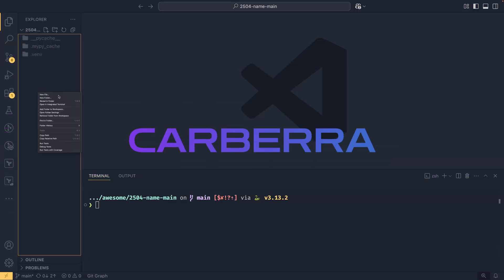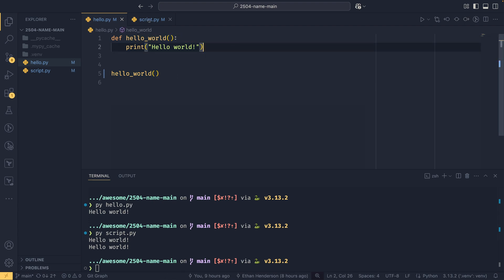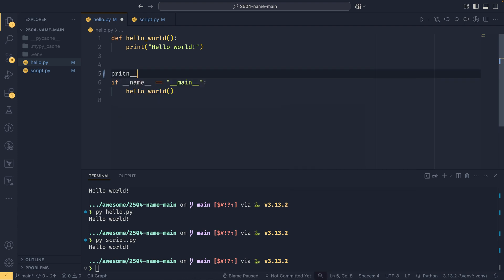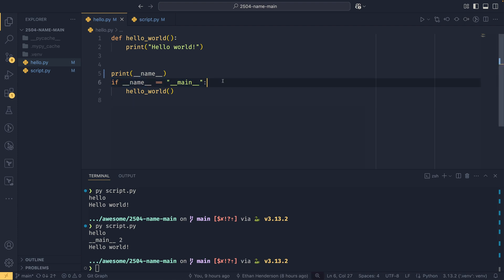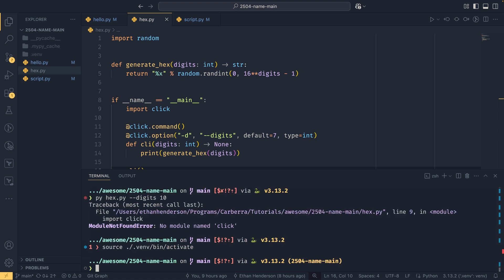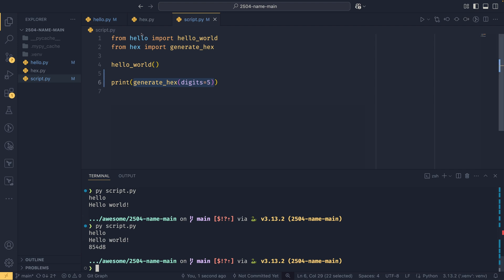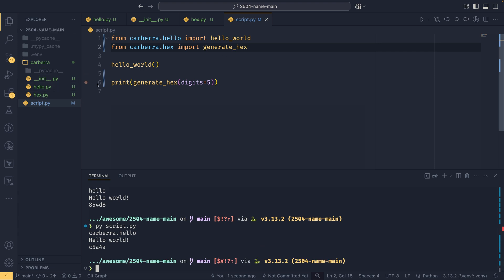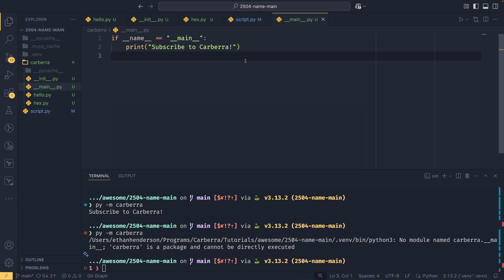What IS `if __name__ == "__main__"`?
`if __name__ == "__main__"` is something you might have seen around quite a lot, but what does it do? It's main purpose is to allow files to be used as modules _and_ scripts, but allows us to define flow within scripts in a clearer way. If you're writing a script, you want to include this!

0:00 - Intro
0:41 - What is `if __name__ == "__main__"`?
2:26 - How does it work?
3:56 - When would you want to use it?
6:06 - When would you NOT want to use it?
7:14 - BONUS: The __main__.py file
9:01 - Outro